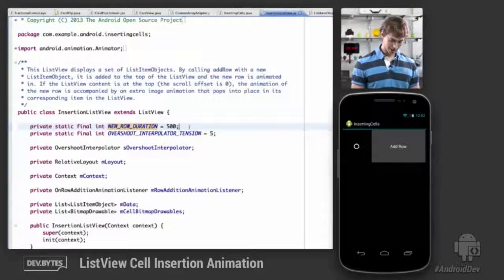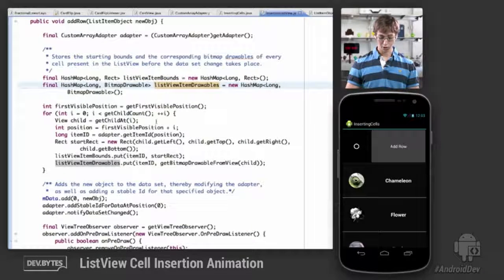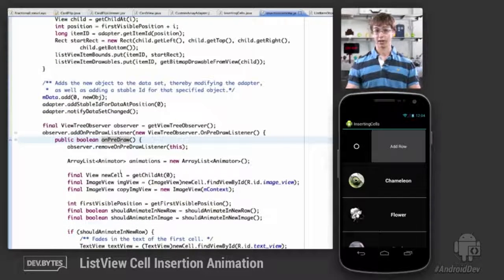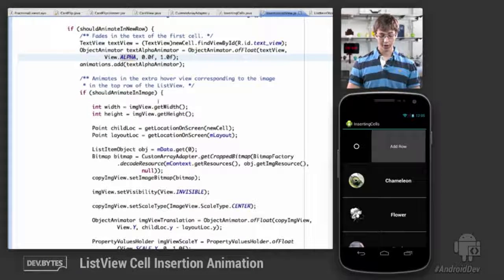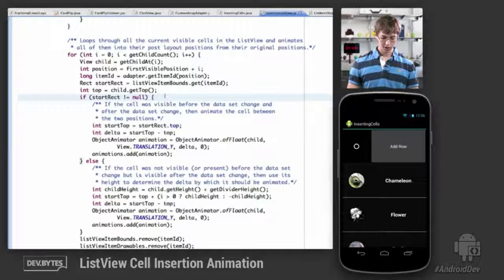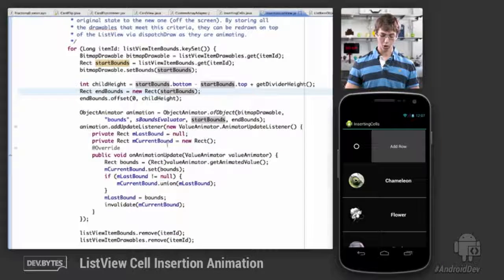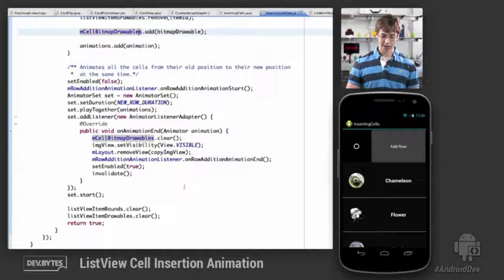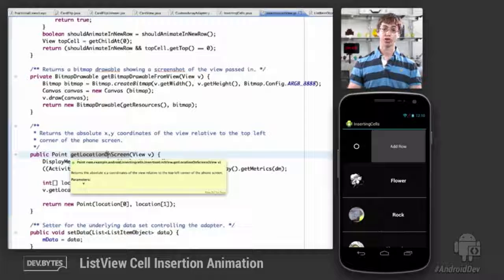DevBytes ListView Cell Insertion Animation